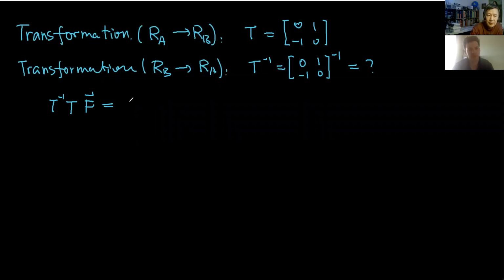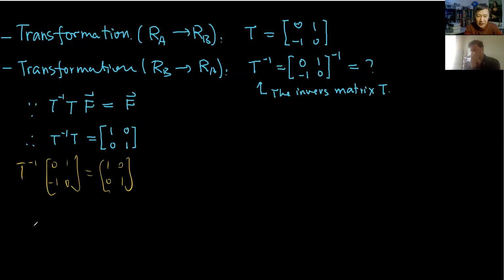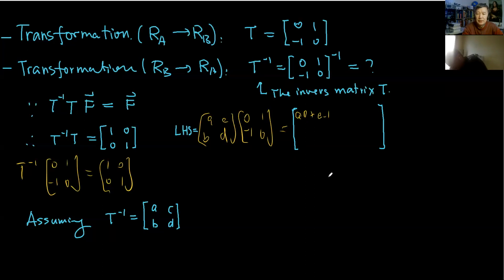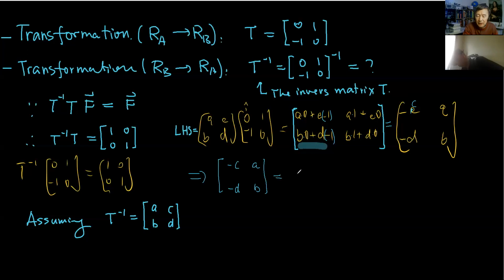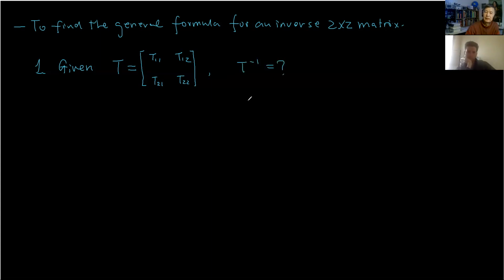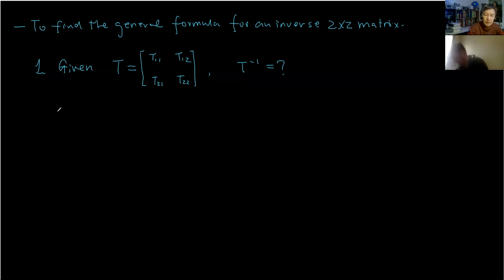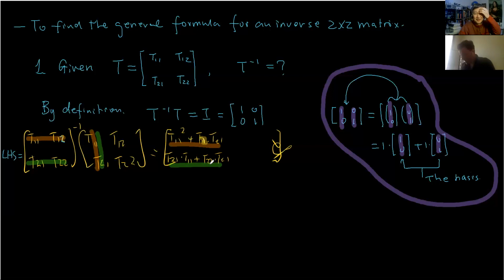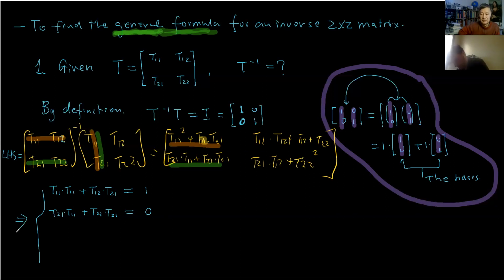M4P 20200927 Linear Algebra Linear | Transformation Matrix